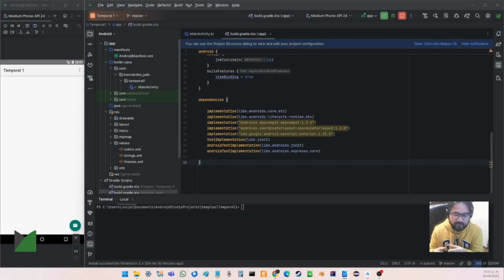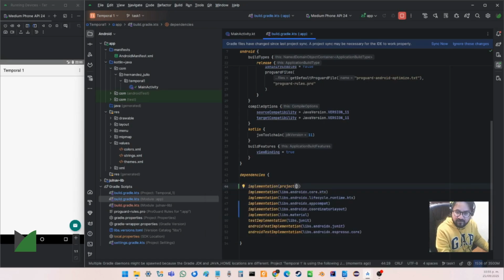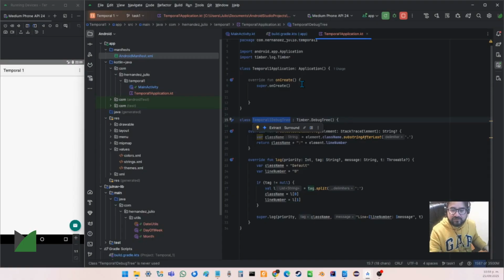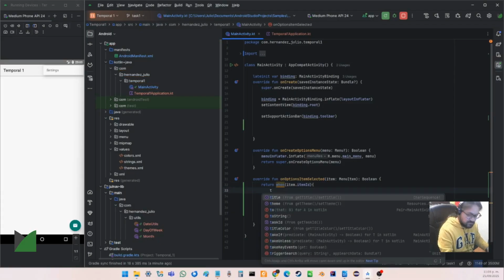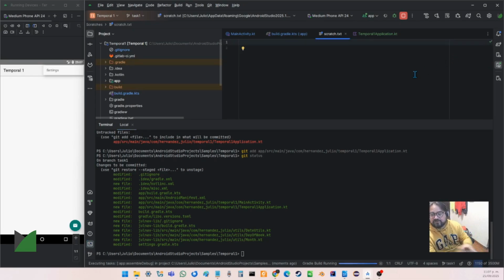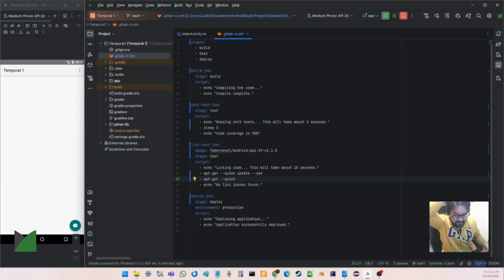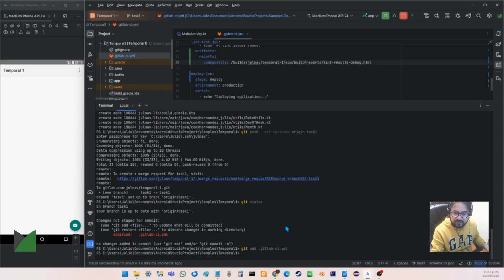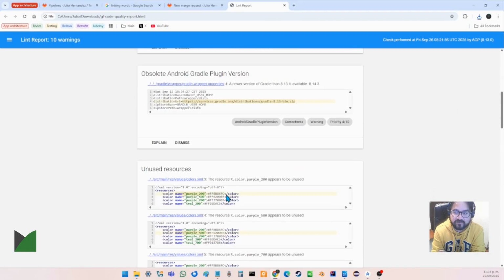SQLite & Android Tutorial 2/7.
In this chapter, we will:
add the Timber library
configure the basic pipeline running a Docker image